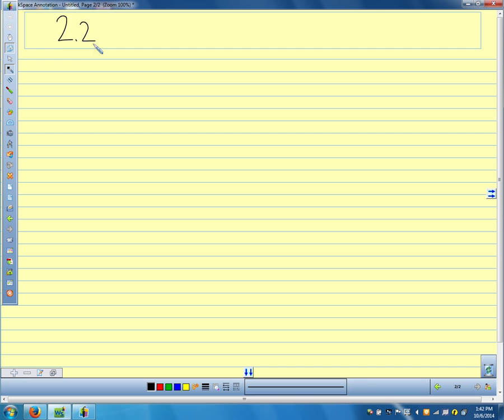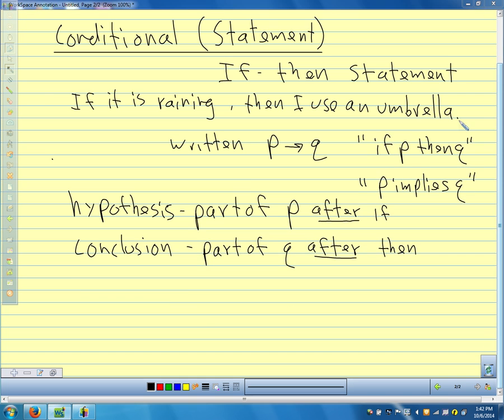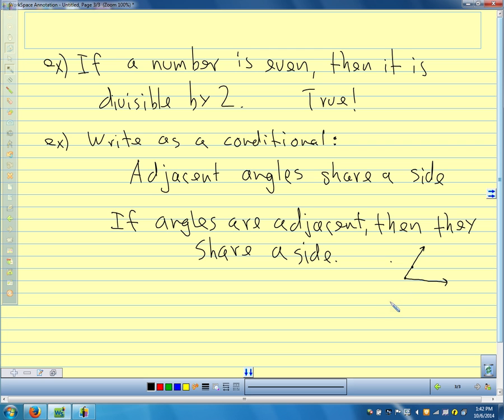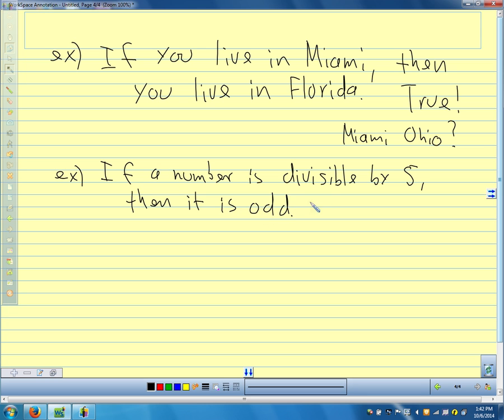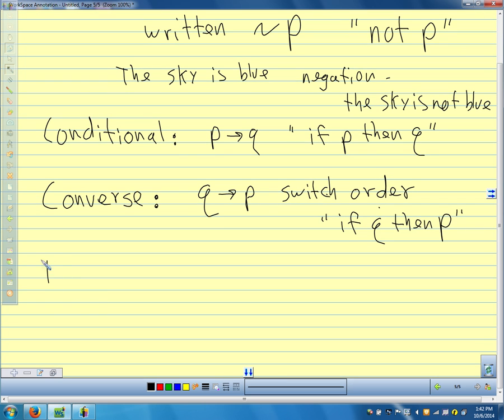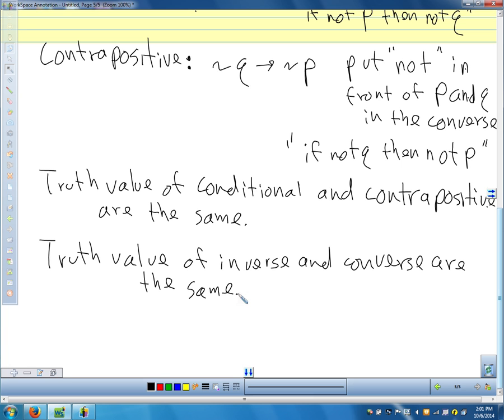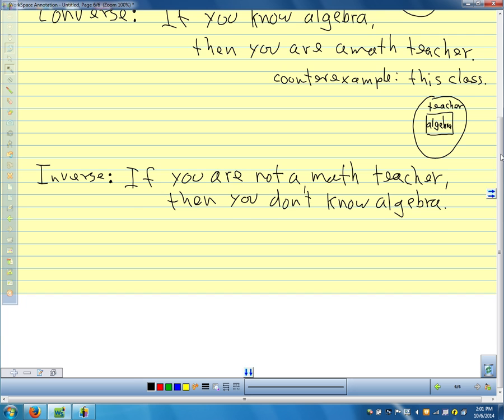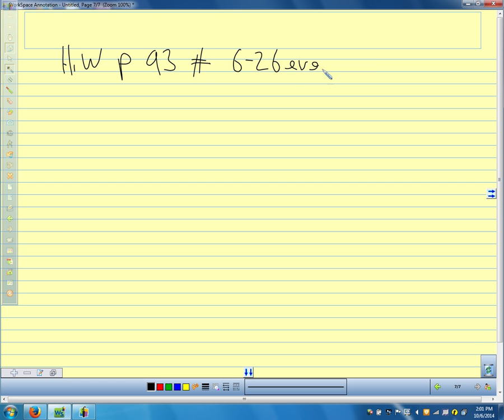Geometry 2014 2.2 Conditional Statements